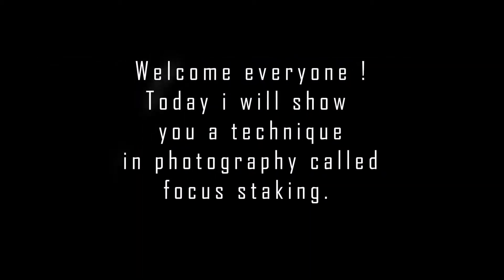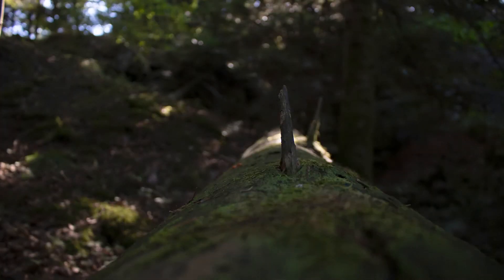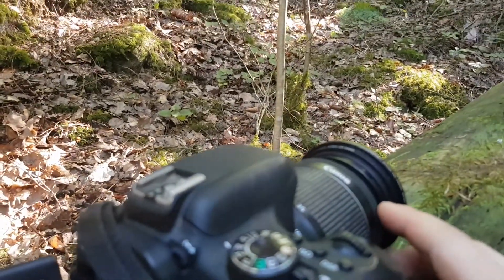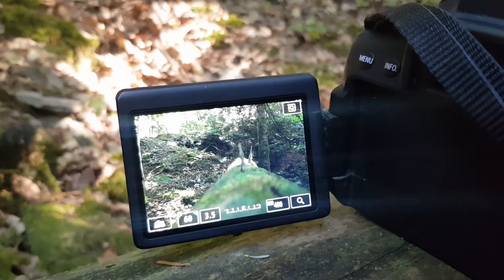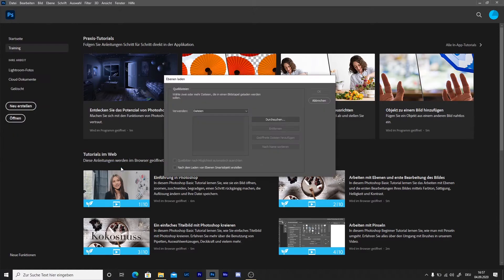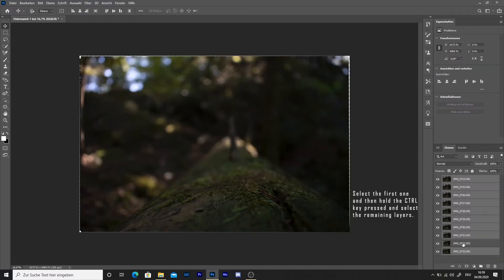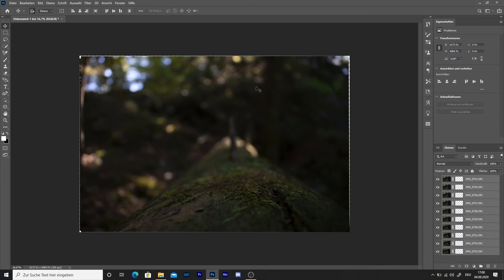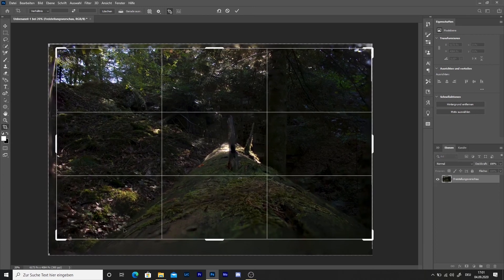How to use focus staking in photography ?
Deutsch :

Willkommen zu diesem neuen Video! Heute zeige ich Ihnen was Fokus staking ist und wofür man es gebrauchen kann. Focus staking ist eine Fototechnik, die Ihnen ermöglicht, eine hohe tiefe​ Schärfe mit einer offenen Blende zu bekommen. Diese Technik kann Ihnen behilflich sein, wenn Sie auf ein nah liegendes Objekt fokussieren möchten,​ aber den Hintergrund auch scharf haben wollt.​

English :

Welcome to this new video! Today I'll show you what's focus staking and for what you can use it. This technique helps you to get a large depth of field with an open aperture. This can be useful when you try to focus on a close object and want the background sharp as well.